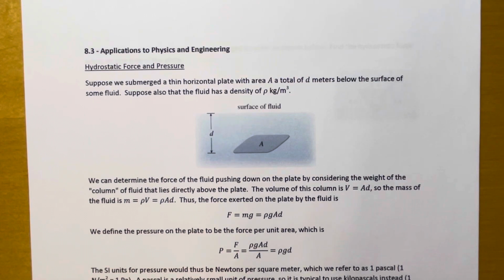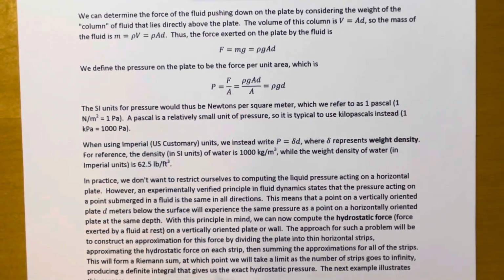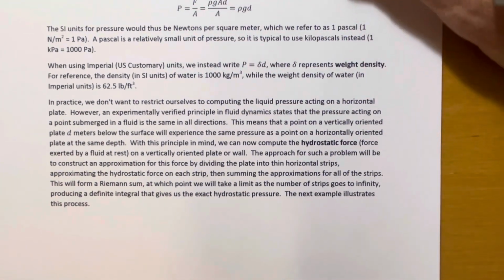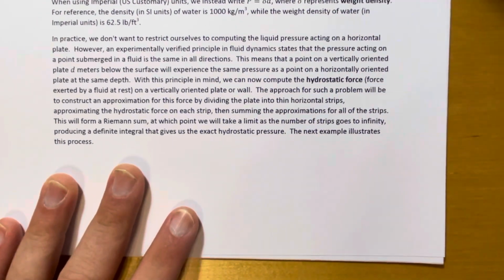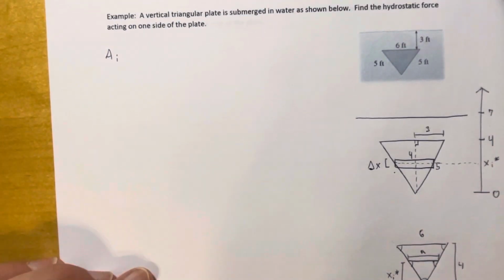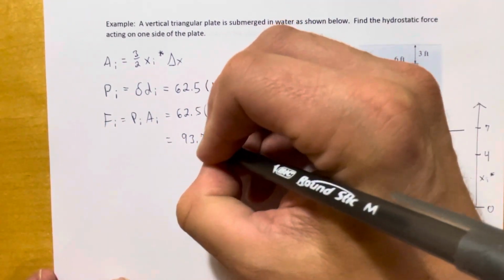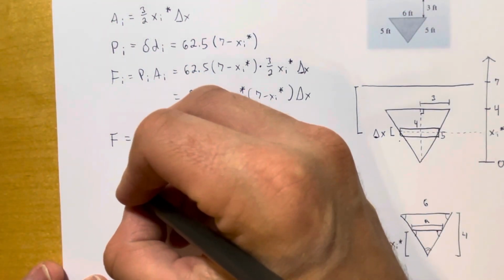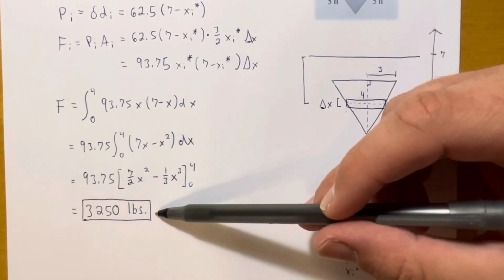8.3 - Applications to Physics and Engineering (Part 1)